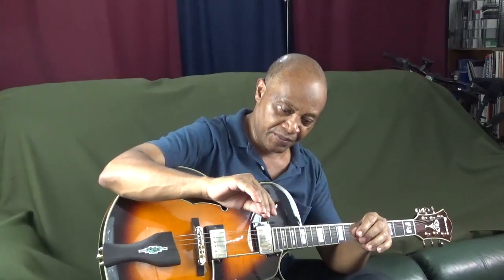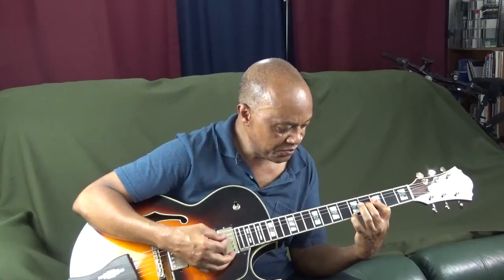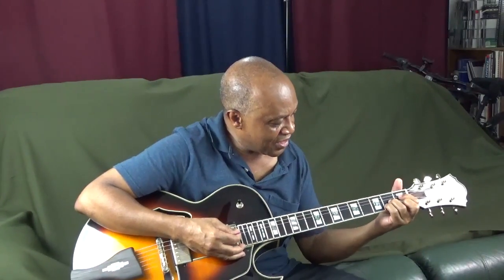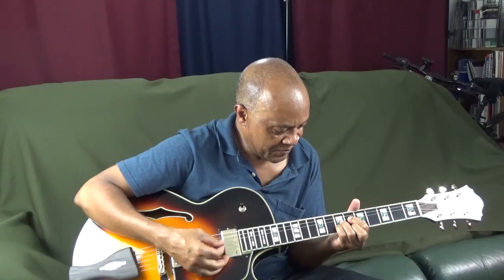Theoretical & Practical Guitar Chords Practice - Students of the Guitar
Students of the guitar: Please watch the video to the end if possible.
I don't edit my videos; so, if you hear or a see an error, use your own experience and judgment to correct it.